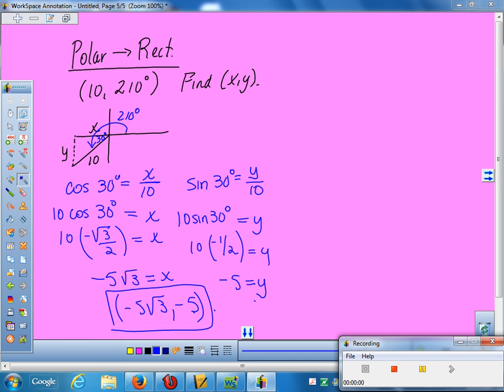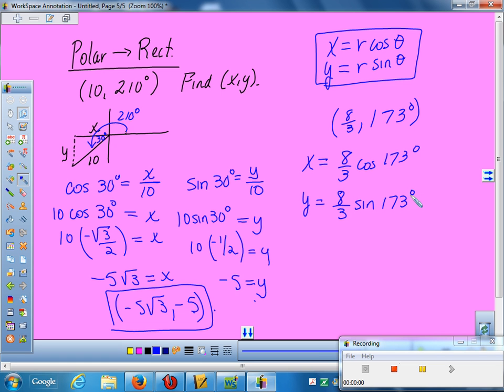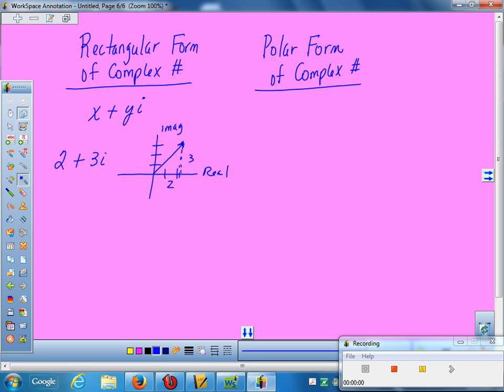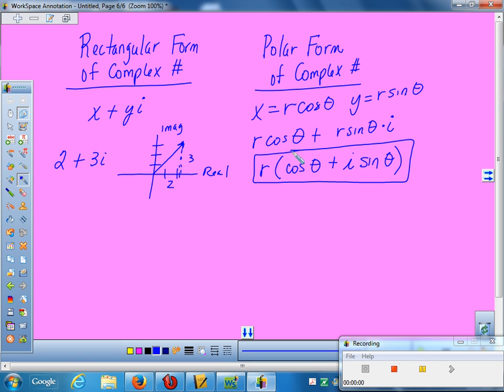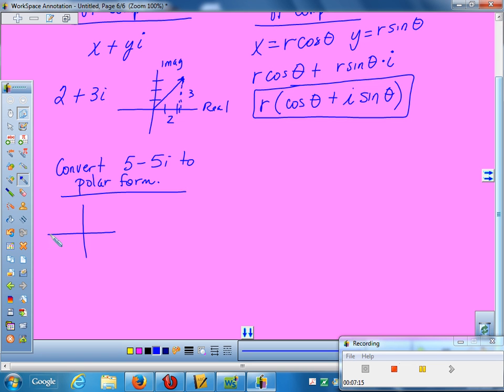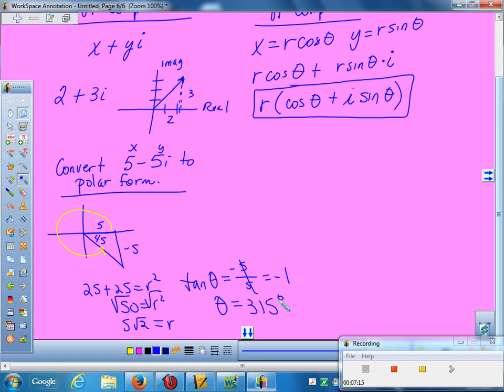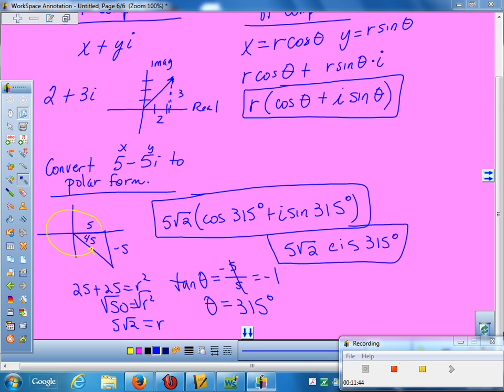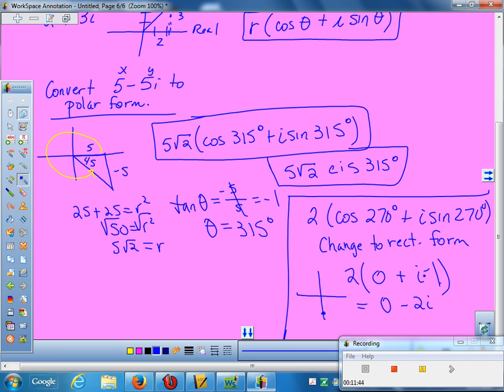Polar Coordinates Form Part 3